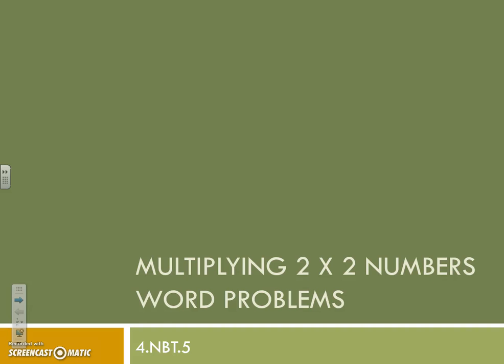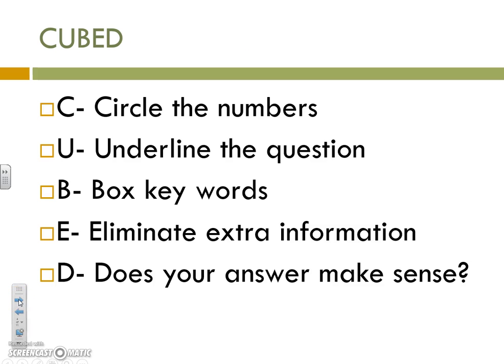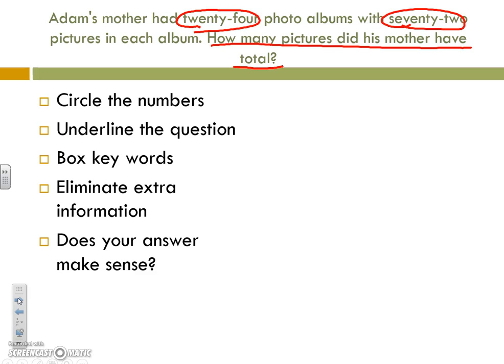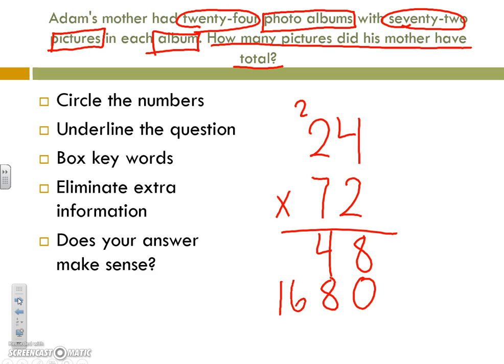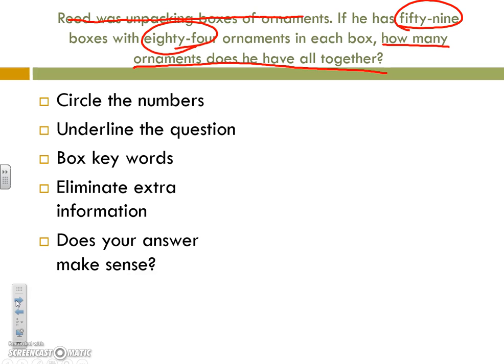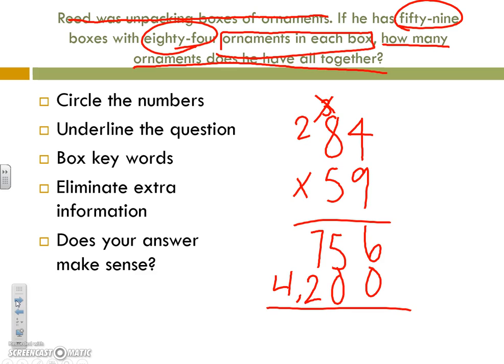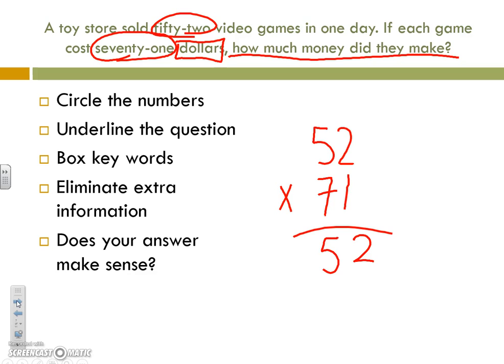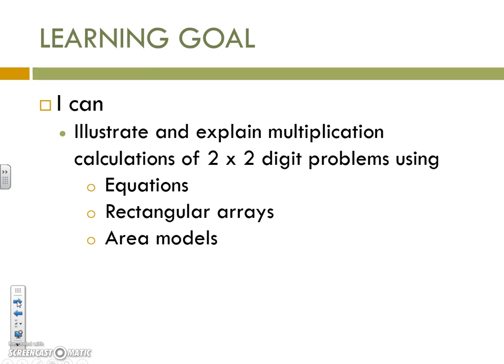multiplying 2x2 digit word problems